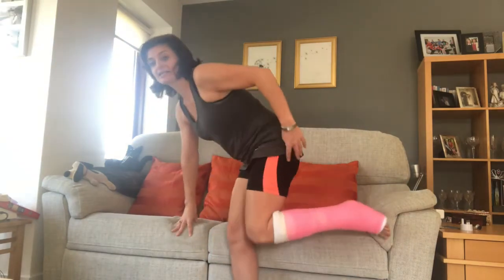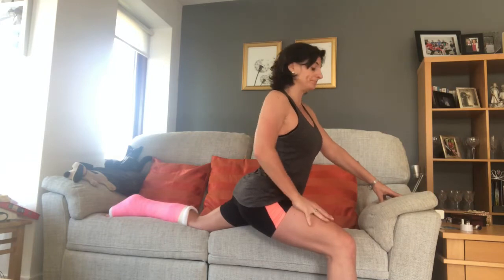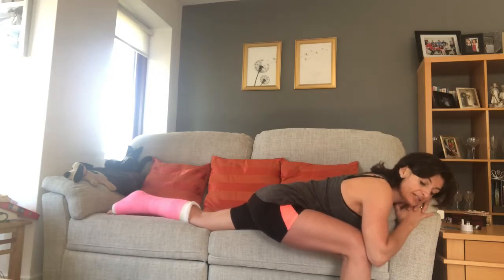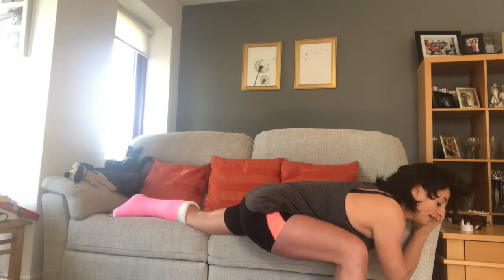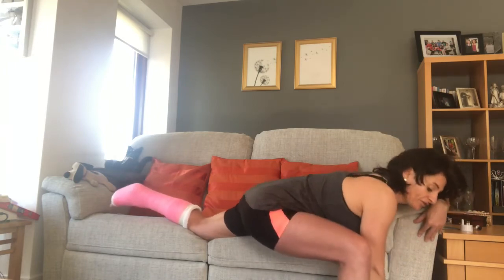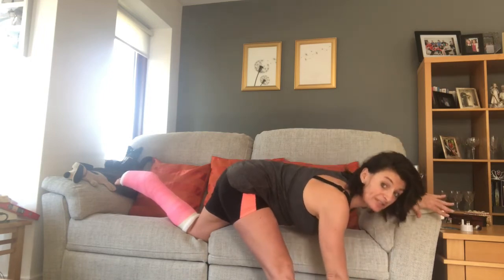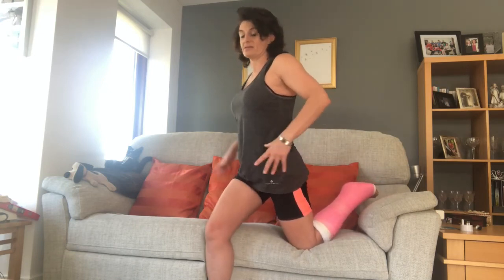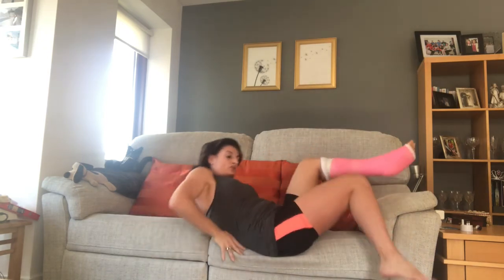Hip flexor stretch. Yoga for Cyclists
Whether your a pro athlete or someone who sits down a lot this stretch is a must.

Short, tight hip flexors effect our mobility, lover back and pelvic mobility.

This modified stretch will give you a new idea and way to tease out short, tight hips . Giving you freedom and mobility in your groins.

I’m a physical therapist, yoga and Pilates instructor who is mad about cycling.